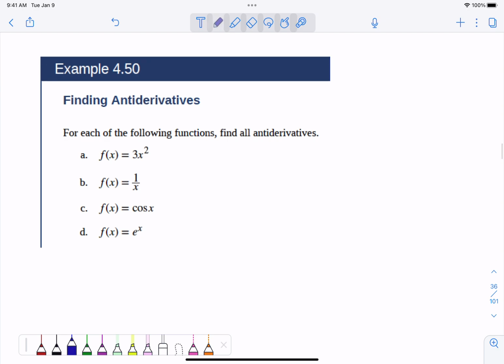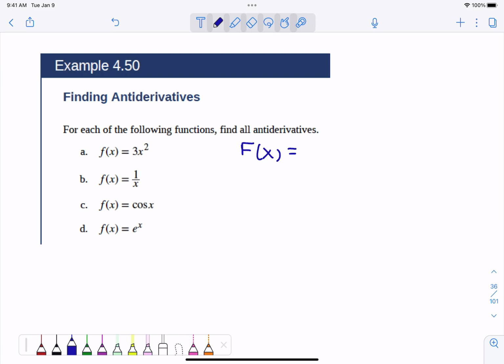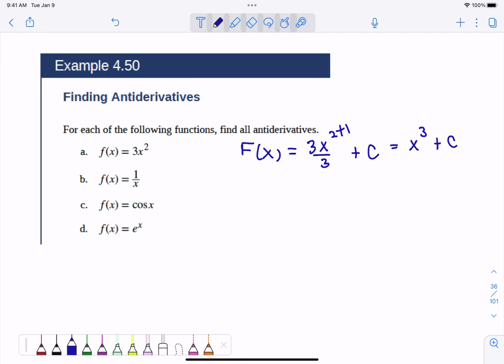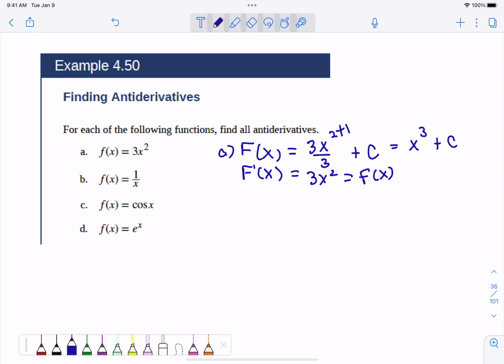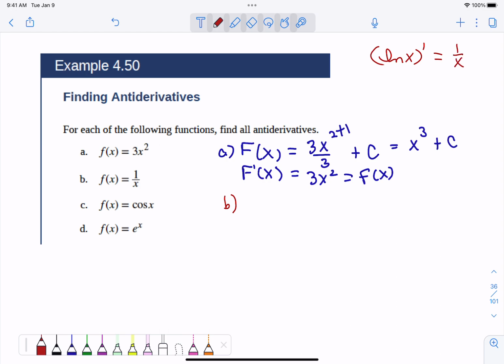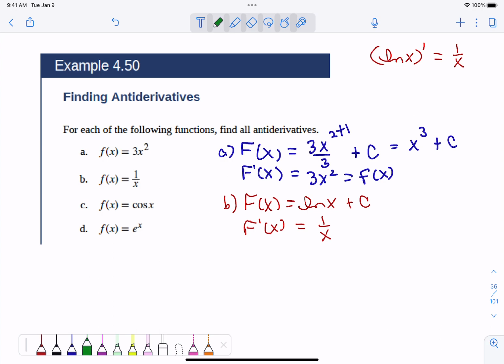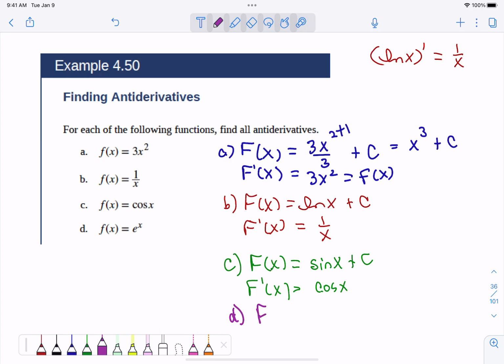Examples of finding Antideritvatives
examples of how to find and verify antiderivatives